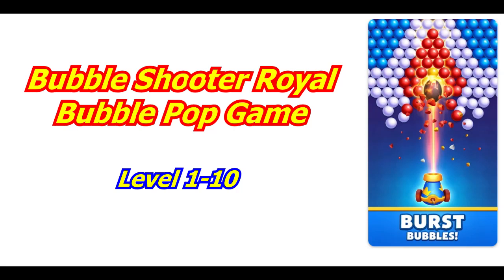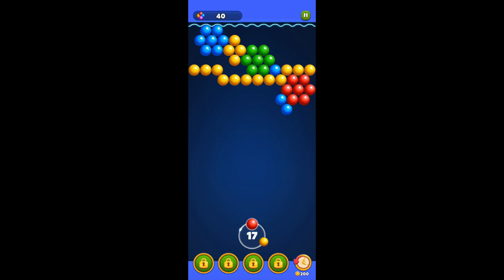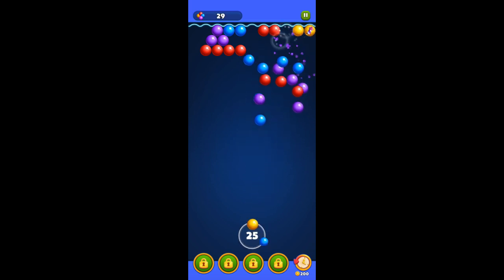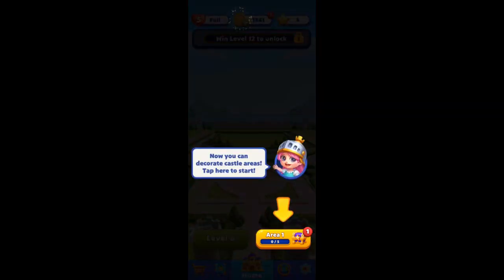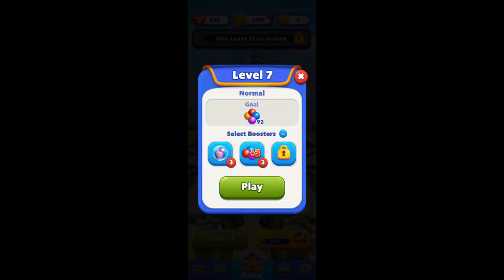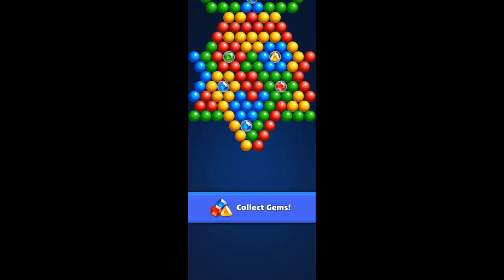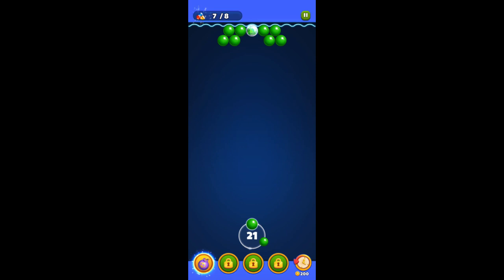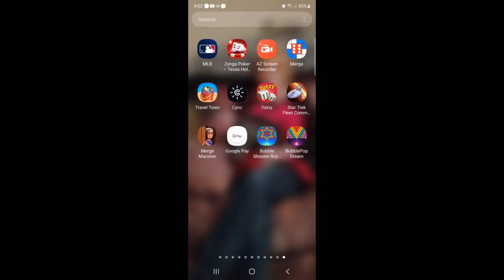Bubble Shooter Royal Bubble Pop Game Walk through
Bubble Shooter Royal Bubble Pop Game Level 1-10 How to Play

POP ALL BUBBLES IN THE ROYAL KINGDOM: Match Colors, Shoot Bubbles, Solve Puzzles, Enjoy and Relax!

Bubble Shooter Royal Pop is the classic and most addictive bubble pop matching game for FREE! Shoot and match bubbles in this royal pop match 3 game castle adventure to blast your way through endless challenging bubble levels!

Ready to aim & shoot bubbles?